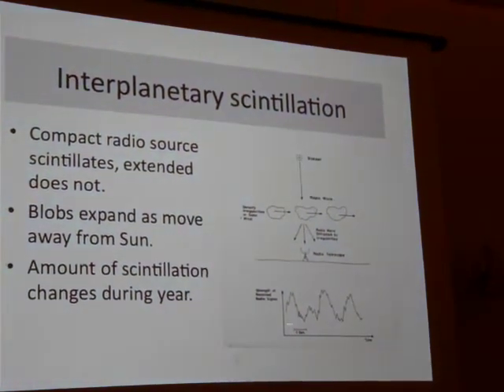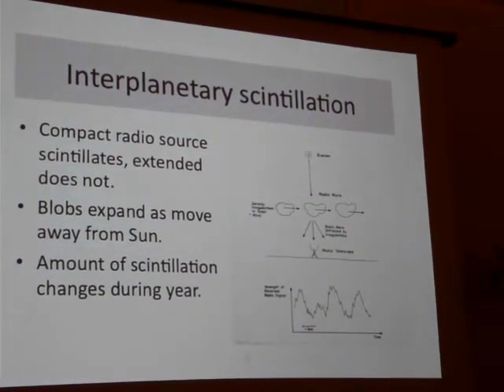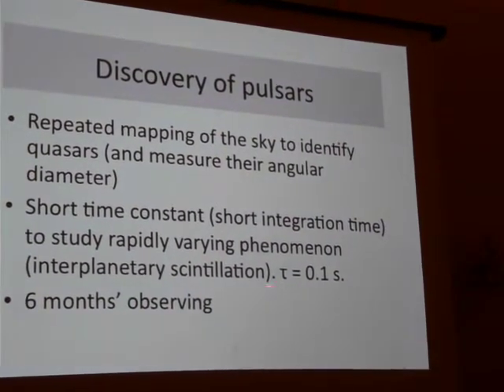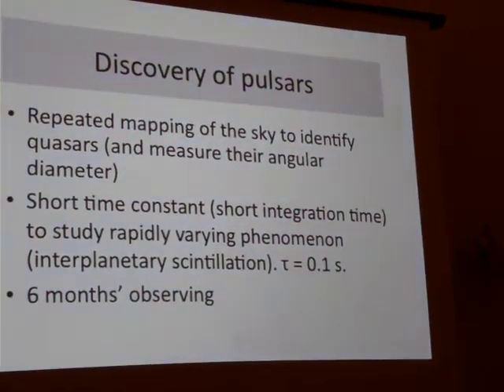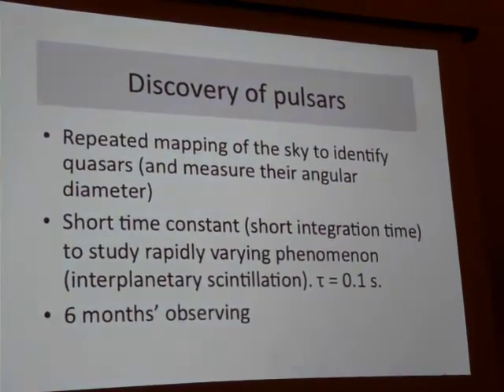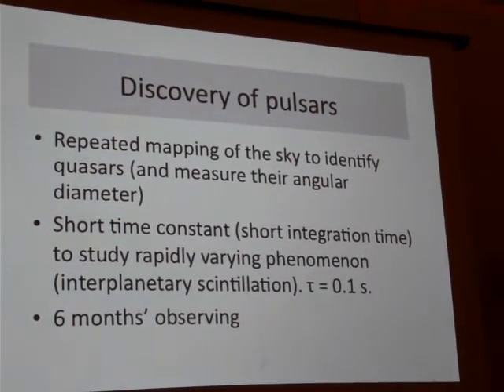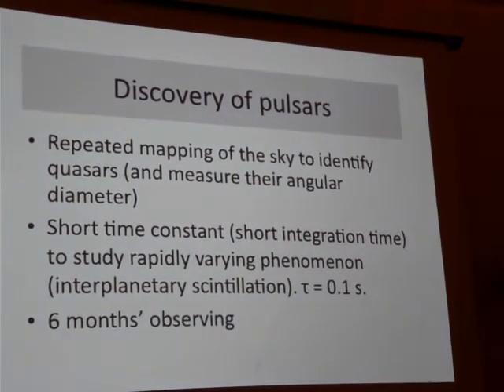Vortrag von Prof. Jocelyn Bell Burnell in Bonn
Am 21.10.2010 fand im Festsaal der Universität Bonn ein öffentlicher Vortrag von Prof. Jocelyn Bell Burnell unter dem Titel "Reﬂections on the discovery of pulsars" statt. Prof. Bell hat im Jahr 1967 als Graduate-Studentin der University of Cambridge die ersten Pulsare - rotierende Neutronensterne - gefunden. In ihrem Vortrag berichtete sie über diese bedeutende Entdeckung der Radioastronomie und deren Umstände. In einem wunderbaren Engisch vermittelte Prof. Bell die teilweise komplizierten Sachverhalte auf verblüffend eingängige, für jeden verständliche Weise und humorvolle Weise. Sie kann dabei mit wenigen didaktisch hervorragend aufbereiteten Präsentationen aus. Ein nicht enden wollender Applaus belohnte einen Vortrag der Extraklasse, von dem Sie im Video ein paar Kostproben erleben.